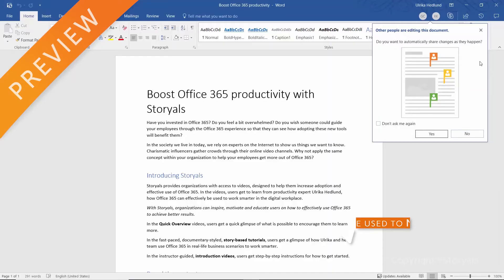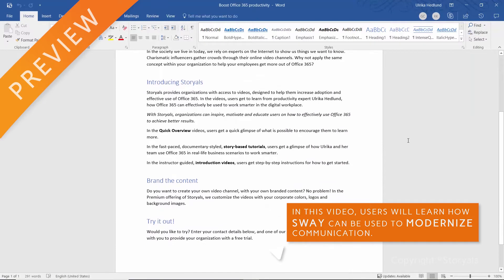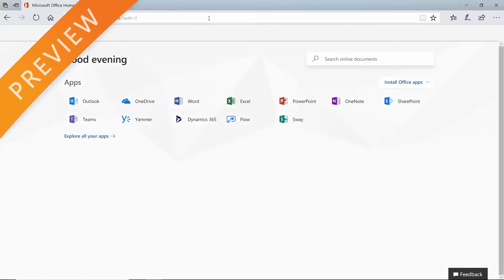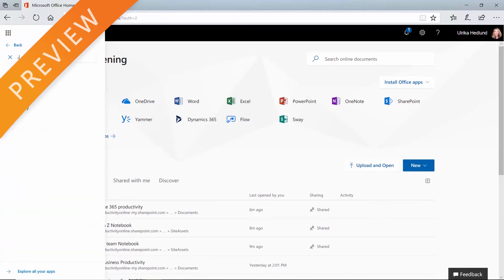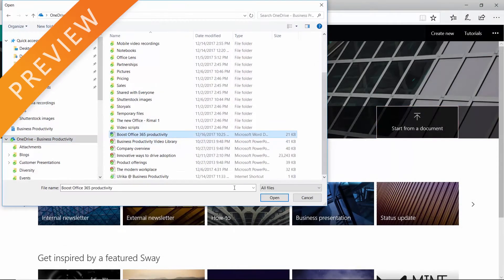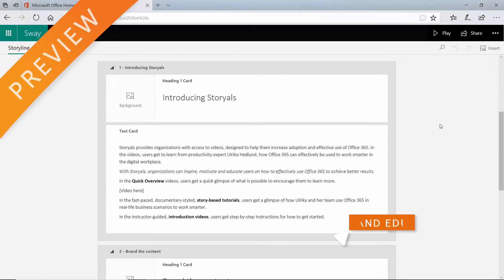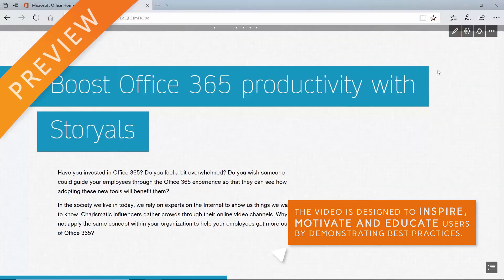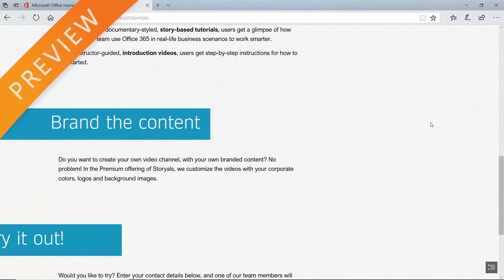Spread eye catching stories using Sway - Preview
This is a preview of the story-based tutorial showcasing how Sway can effectively be used to spread a story to the world. This video is included in the Storyals topic "Tell powerful stories".

Storyals help organizations of all sizes INSPIRE, MOTIVATE and EDUCATE their employees on effective use Office 365.